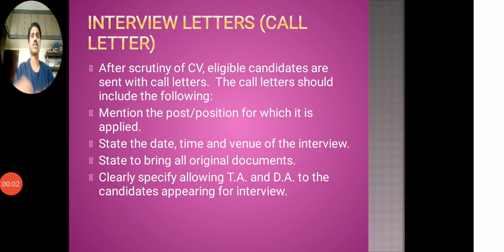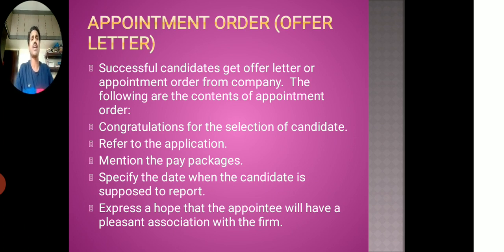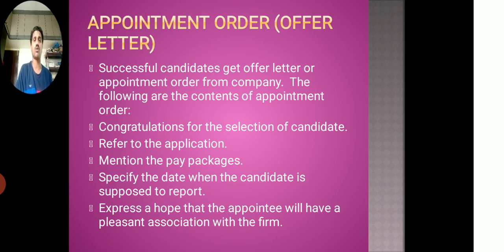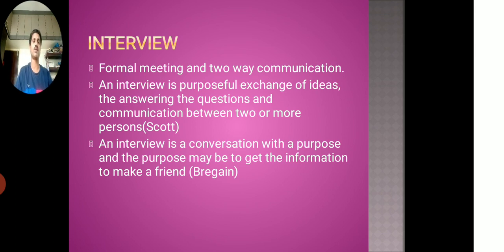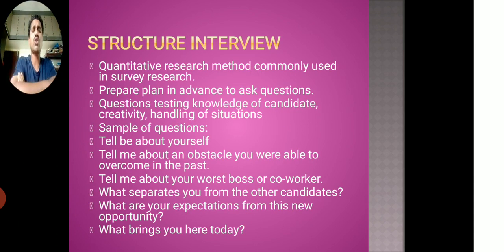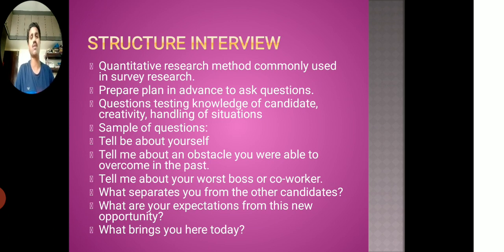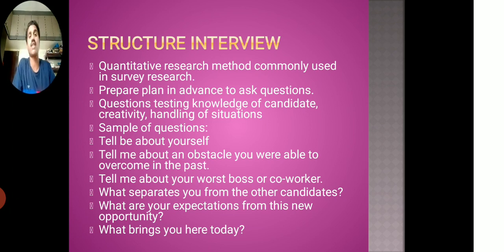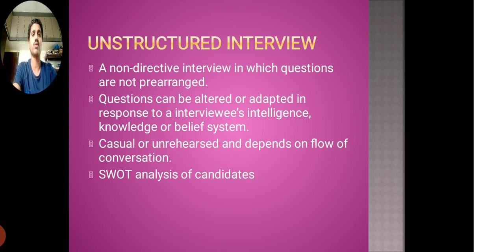Second continuation video of employment communication